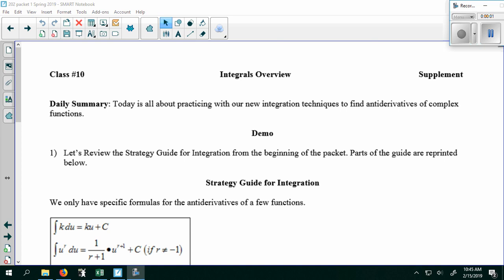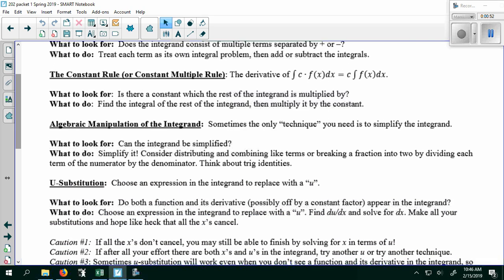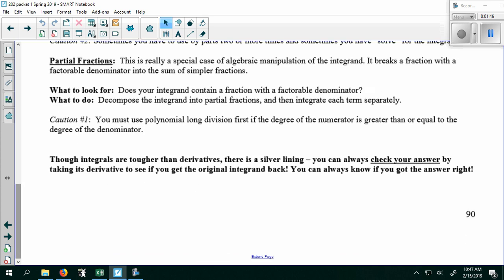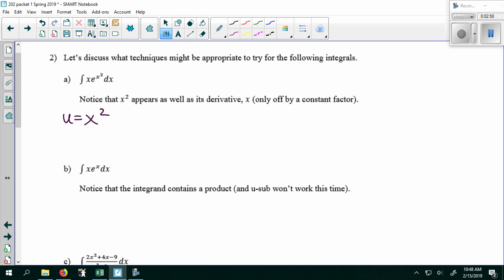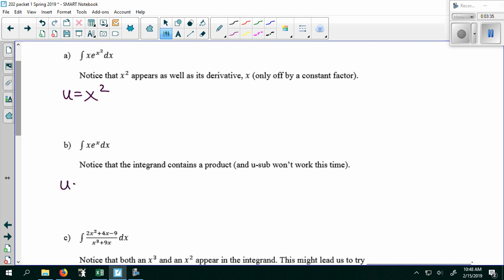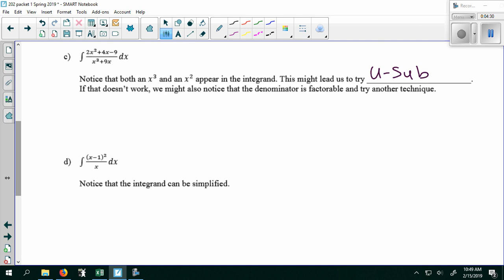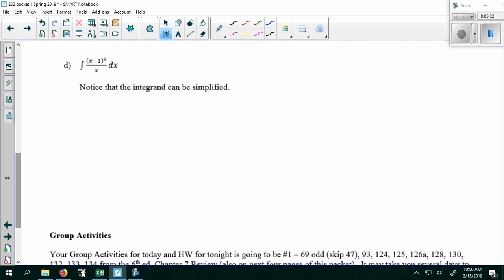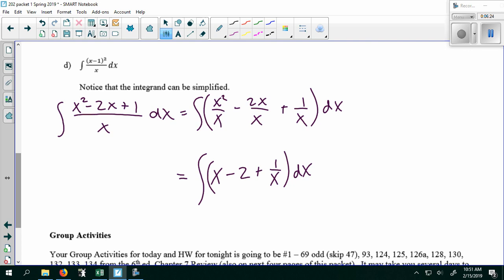MAT 202 Lesson 12 Demo